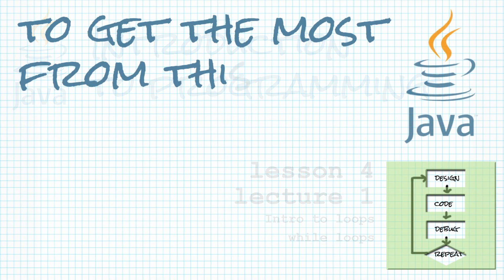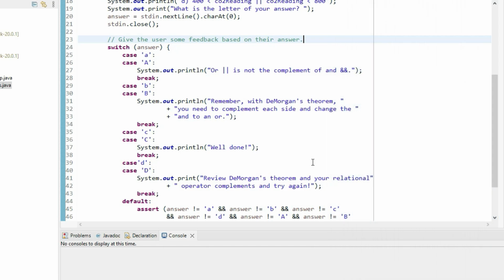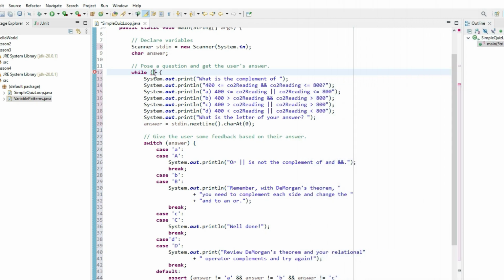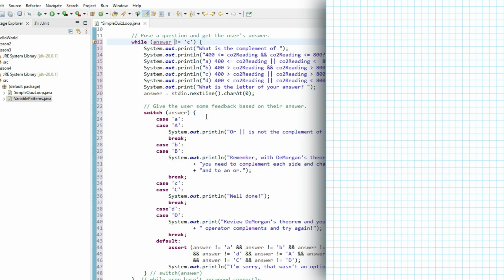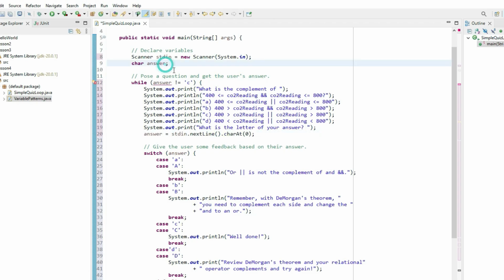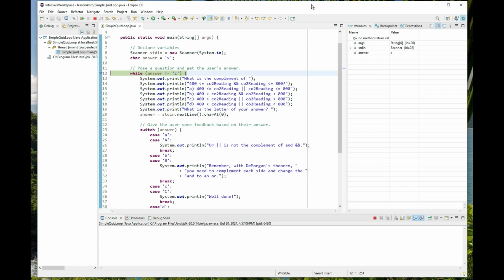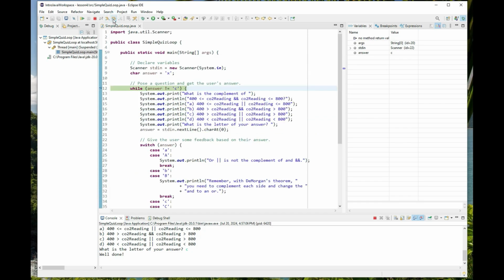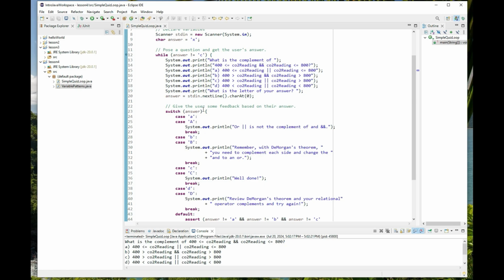Overview of conditional (while) loops in Java; Intro Java course Lesson 4 Video 1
This series of videos is suitable for programmers with minimal (or no) programming experience who want to learn Java.  This is the eighteenth video in the Introductory Java series, and the first video in lesson 4 (looping).  In this video we're going to see how to write a conditional (while) loop in Java.

PRACTICE

RESOURCE ATTRIBUTIONS

00:00 Welcome, what you need to know to get the most from this video
00:43 Modifying flow of control
01:28 Repetition flow of control
02:06 Conditional (while) loop
04:57 How a while works
06:15 Building a correct loop
09:24 Stepping through the loop in the debugger
12:10 Writing an assert after the loop